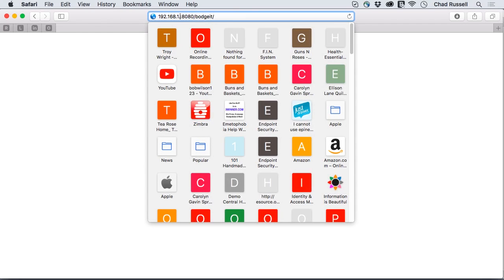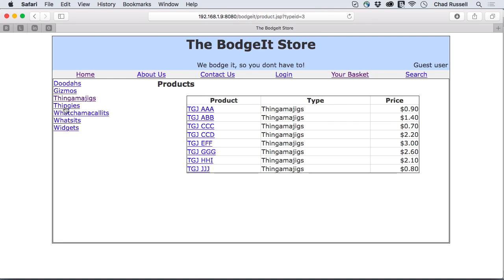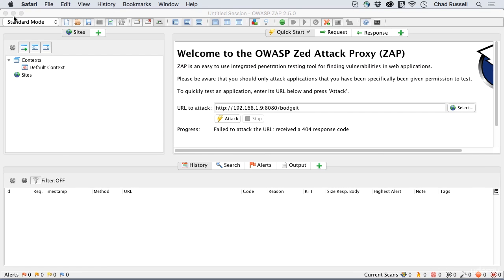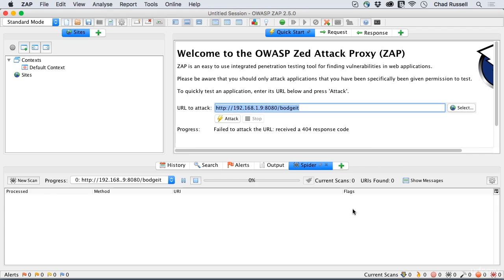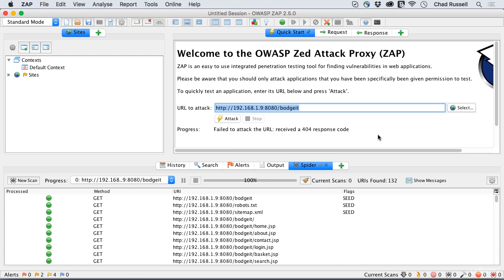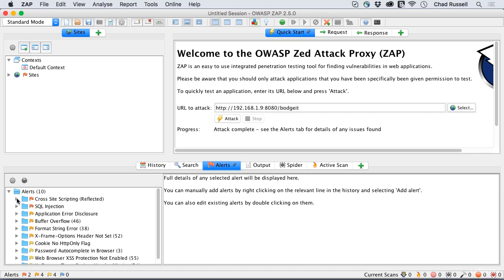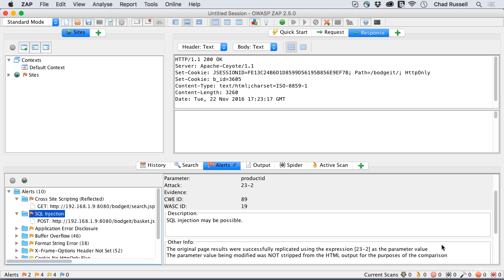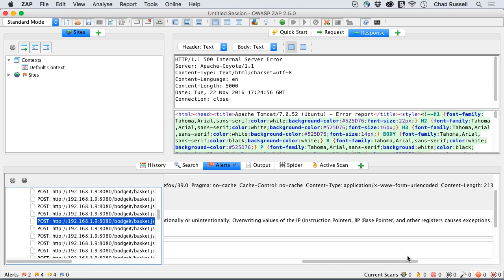Certified Ethical Hacker - E-Mail and Website Recon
After footprinting a target network it's time to run some vulnerability scans.   I'll show you how to use OWASP's Zed Attack Proxy to check for SQL Injection vulnerabilities in this lesson so you can run vulnerability scans on your own.